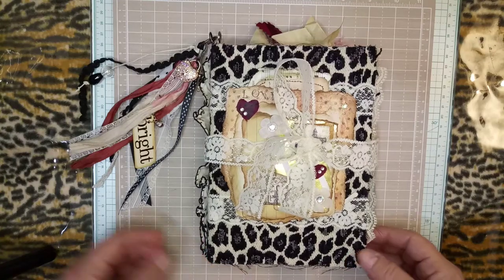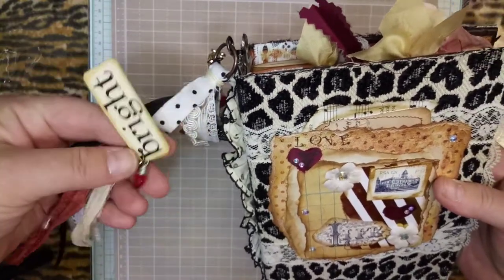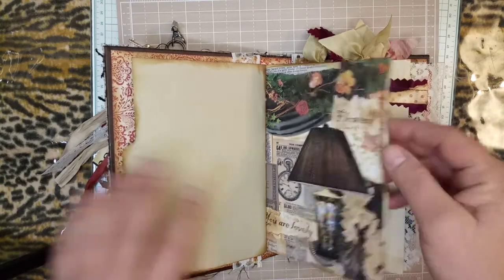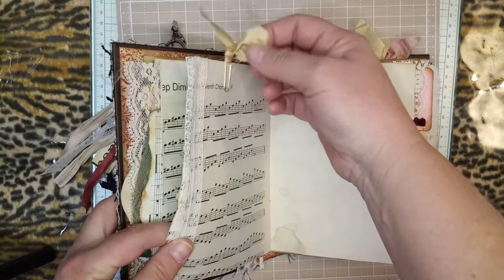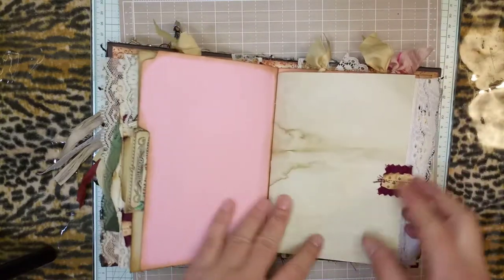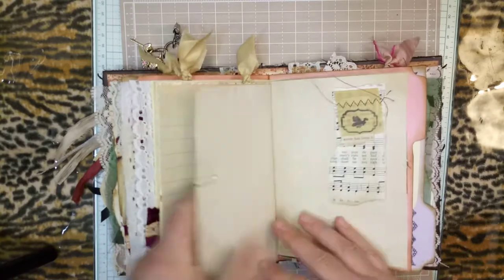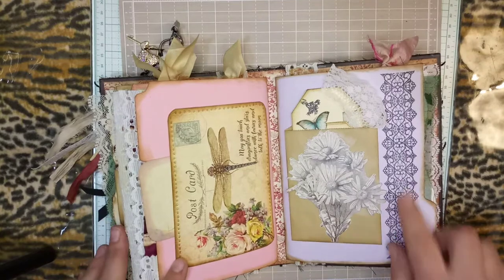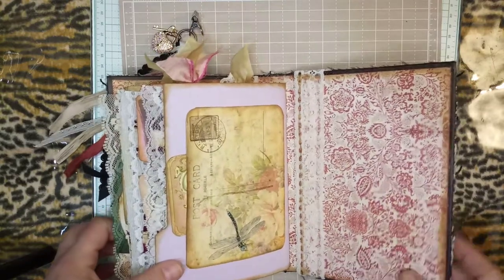Handmade Junk Journal Flip Through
A beautiful Handmade journal with vintage laces, coffee dyed papers ephemera and more. Cover is made from a readers digest with upholstery fabric. This journal will be listed in my Etsy by 1/12/20.
Comment, thumbs up, and share if you like it! :)

Etsy..